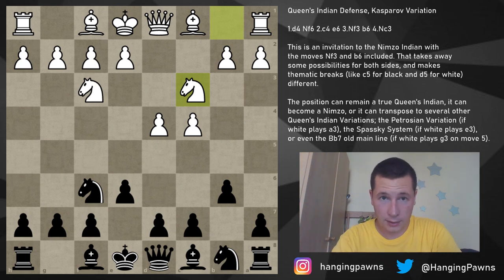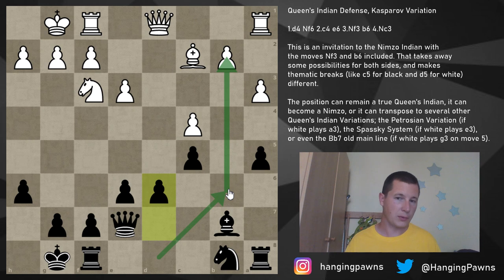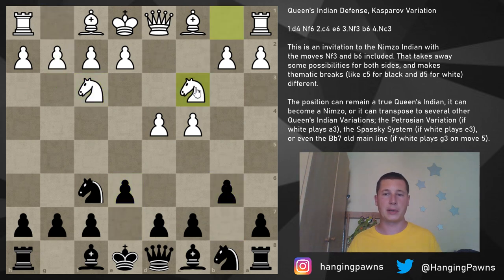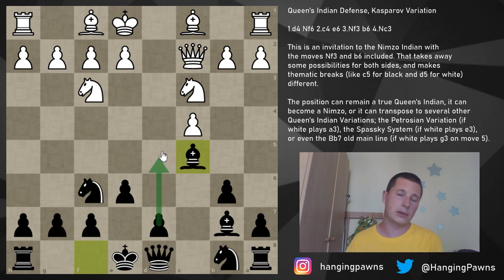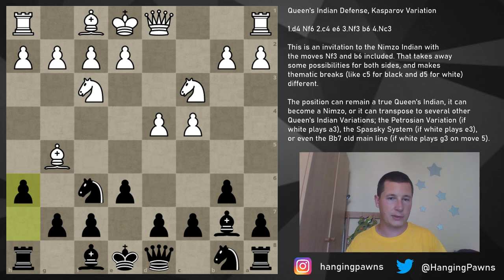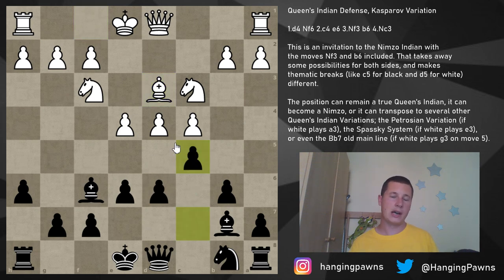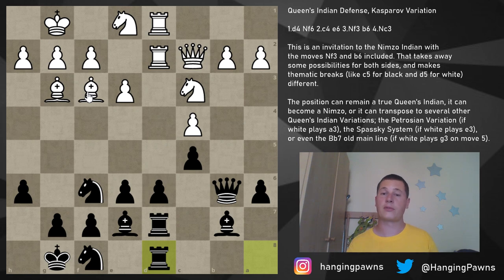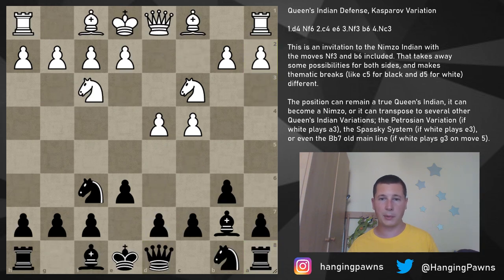Kasparov Variation of the Queen’s Indian Defense · Chess Openings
Watch the video on the Modern Main line, with Ba6 instead of Bb7, for a different approach to the position

The old main line, with Bb7, which is the most common variation on the club level

The Queen’s Indian Defense is one of the strongest and most solid defenses against 1.d4. It’s an opening system and it can be played against many different move orders by white. In this video we explore the very theoretically complex Kasparov Variation, starting with the move Nc3.

This line is dreaded by many Queen’s Indian players because it’s an invitation to the Nimzo. Usually it’s the other way around, and Nf3 is played simply to prevent the annoying Bb4.

With Nc3, white invites us back into the Nimzo, but with the moves Nf3 and b6 inserted. That restrains both sides’ options somewhat.

The Kasparov variation can easily transpose to many different variations or even into a Nimzo, if black wishes to do so, or if white decides to transpose to the Spassky system, the Petrosian, or the main lines of the QID. That makes this variation a great nerve strengthening battleground in which both sides have to know and understand a lot. Not only about the Queen’s Indian, but about the Nimzo too.